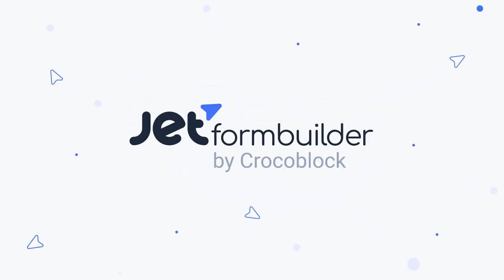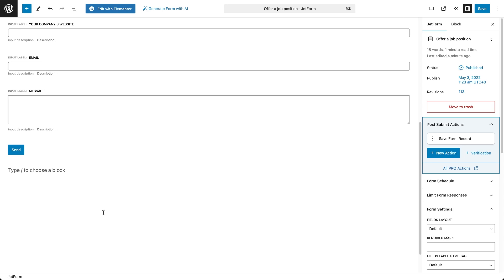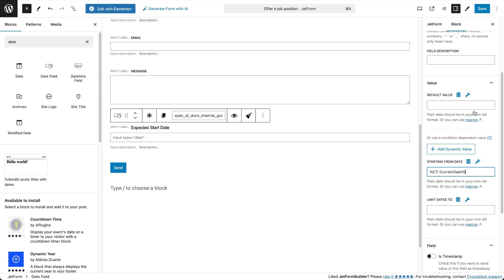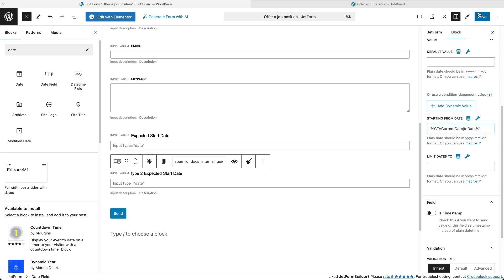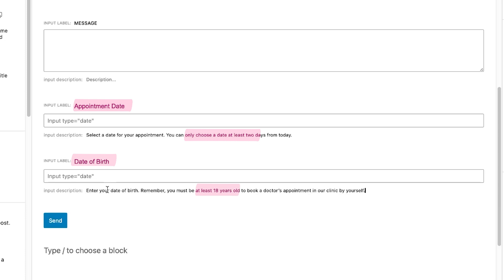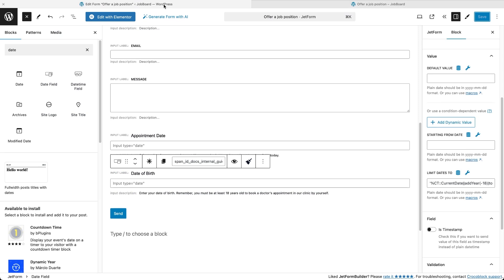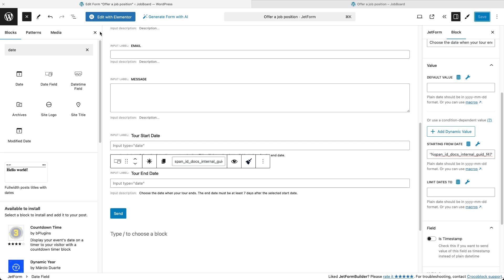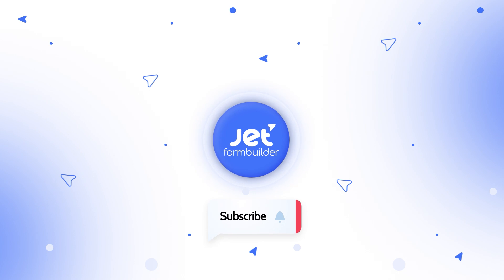How to Disable Past or Future Dates in WordPress Forms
In this tutorial, Andrew demonstrates how to restrict date selection in JetFormBuilder WordPress forms. Whether it's for birthdate fields, job applications, or booking availability, he explains how to set limits to ensure users input valid dates. Additionally, he showcases how to dynamically adjust date ranges based on user selections by linking fields.

► TIMESTAMPS
00:00 Introduction
00:39 Restricting Past & Future Dates with Macros
02:58 Adjusting Date Limits by Time Period
03:57 Connecting Two Date Fields Dynamically
04:50 Applying Time-Based Restrictions